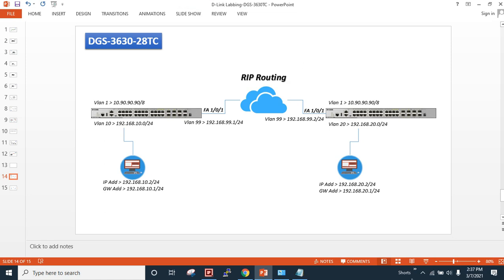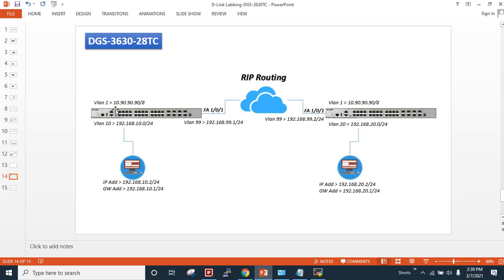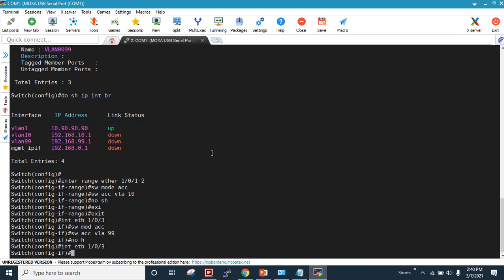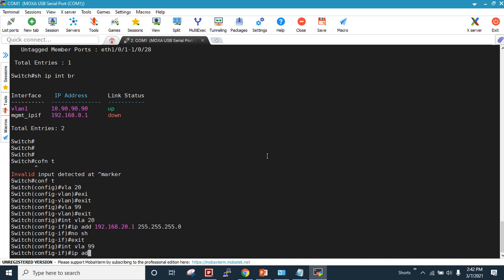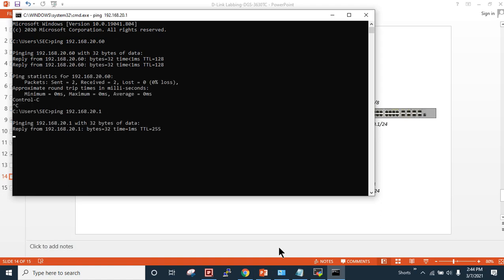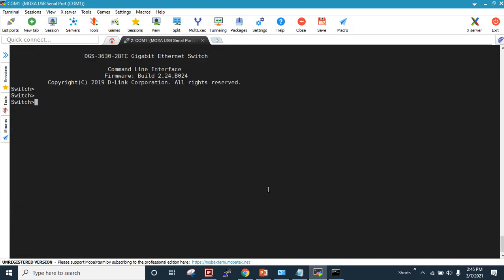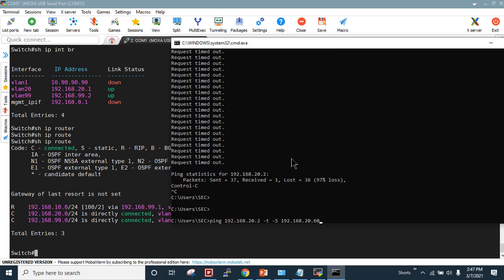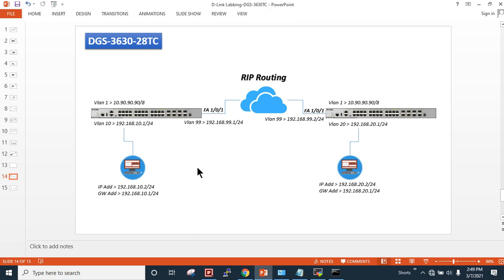How to configure RIP routing protocol using DLINK DGS series switch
RIP Routing Protocol configuration on D-Link DGS Layer 3 Series switch